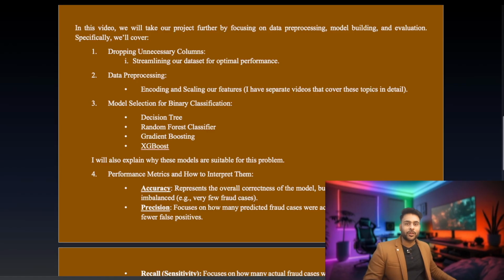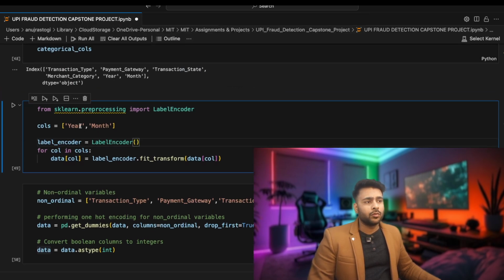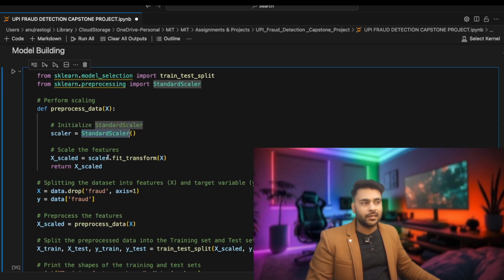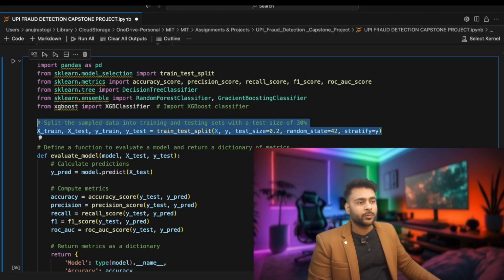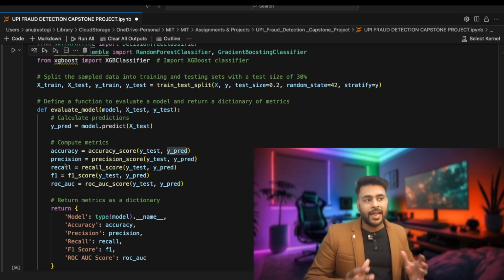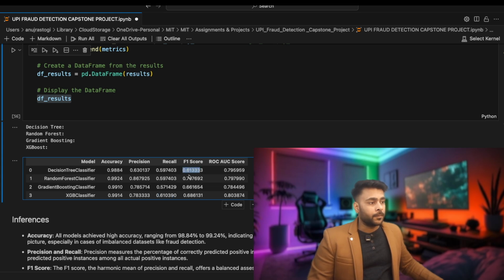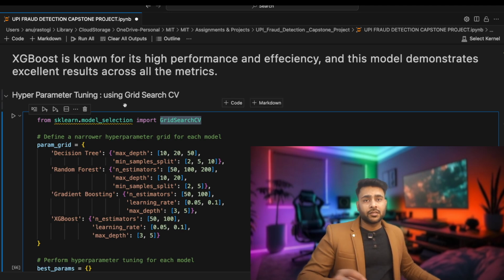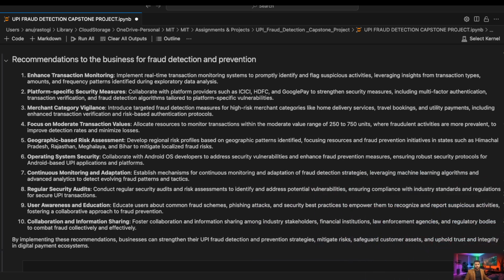UPI Fraud Detection Using Machine Learning - Part 3: Model Building & Optimization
Hi There,

Welcome to AnalyticalAnuj, In this uncut video, we’re diving into Part 3 of the UPI Fraud Detection Project using machine learning. This time, we’ll focus on model building, optimization, and performance evaluation to create a robust fraud detection system.

What you’ll learn in this video:
✅ How to preprocess real-world data for machine learning.
✅ Choosing the best classification models (Decision Tree, Random Forest, Gradient Boosting, XGBoost).
✅ Handling class imbalance with SMOTE to improve model fairness.
✅ Evaluating model performance with critical metrics like Accuracy, Precision, Recall, and ROC-AUC.
✅ Optimizing model hyper parameters using GridSearchCV for better results.

By the end of this video, you’ll have a powerful, optimized machine learning model ready for fraud detection in financial systems.

Timestamps:
0:00 Introduction
00:57 Agenda for the video
04:37 Dropping unnecessary columns
05:43 Data preprocessing: Encoding & Scaling
10:45 Model selection & why these models are used
15:45 Performance metrics overview
24:58  Balancing data with SMOTE
26:55 Model Outputs
27:21 Model optimization with GridSearchCV
28:46 Retraining models and comparing results
30:10 Visualizing model performance
31:09 Saving the final model
31:54 Project Conclusion